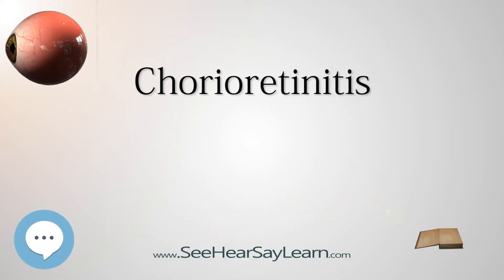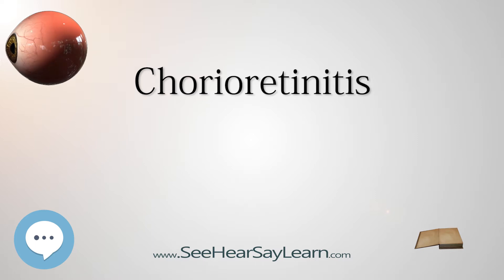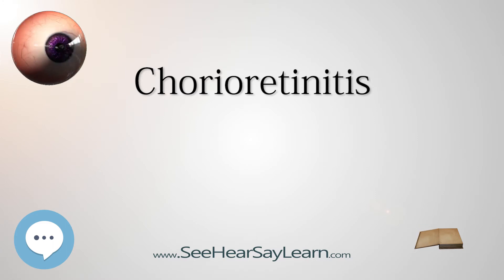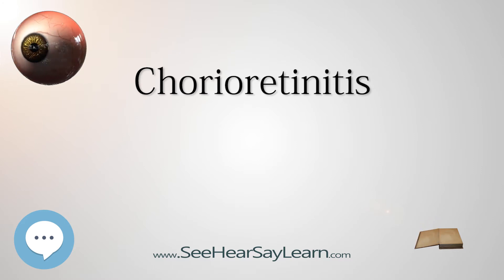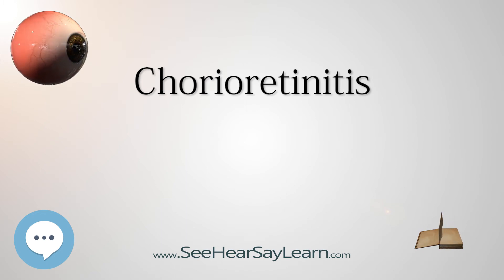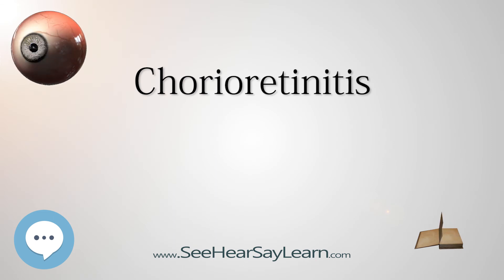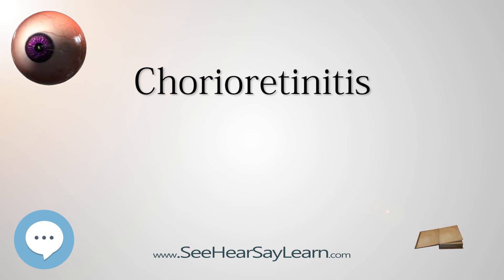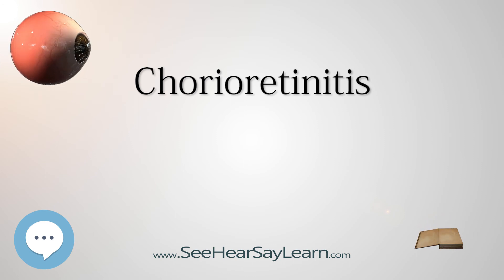Chorioretinitis - Your EYEBALLS - EYNTK 👁️👁️💉😳💊🔊💯✅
This video is about "Chorioretinitis". This video series is something special. We're fully delving into all things everything and all things about the HUMAN EYE!